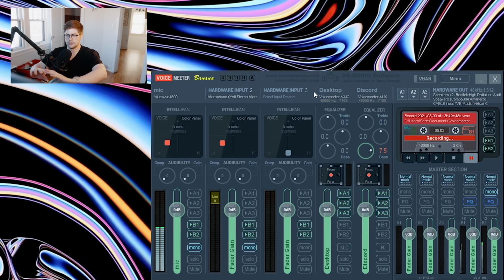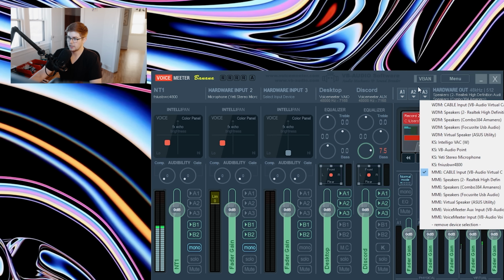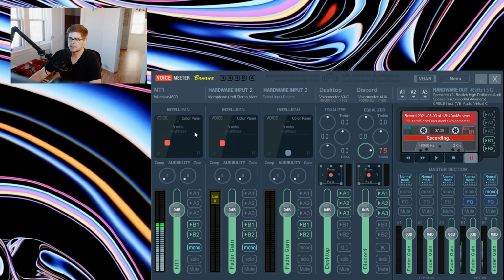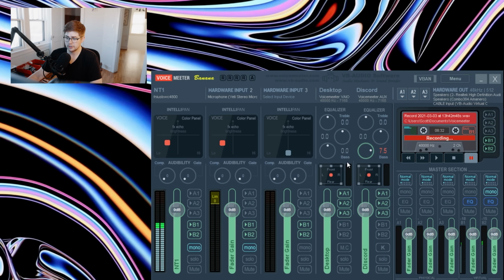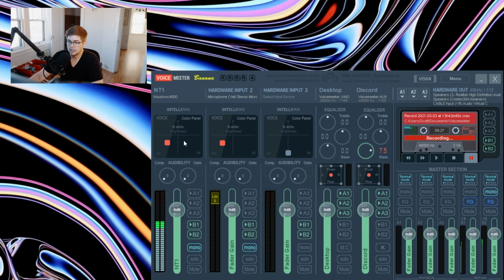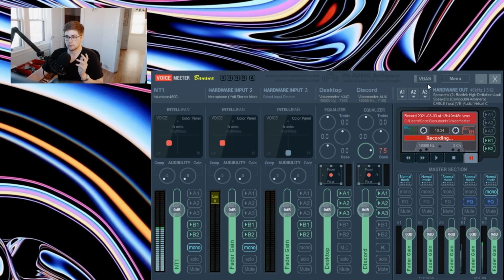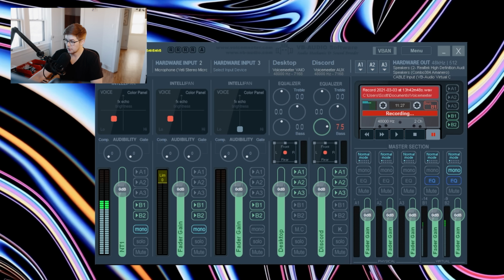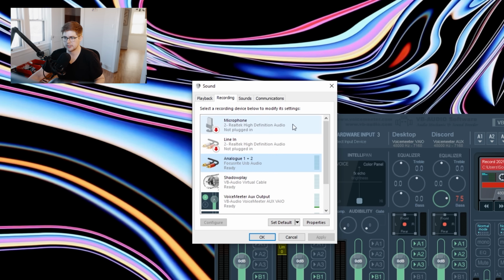The Best VoiceMeeter Setup For Discord 2021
In this video, I'll go over how to setup Voicemeeter Banana so that it has the best settings for Discord. The biggest difference between this video and my previous ones aer that I include the step where you change your hz default within windows sound controls.

Let me know if you have any questions! Thanks so much!